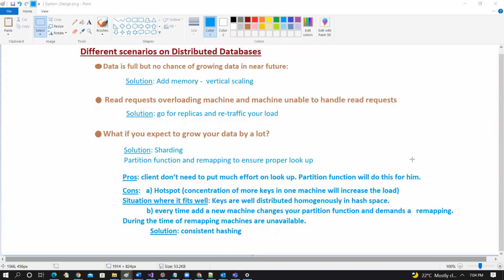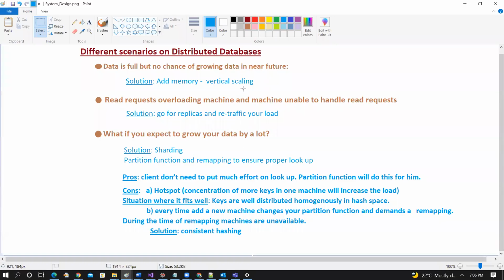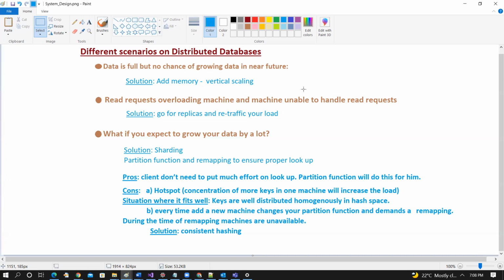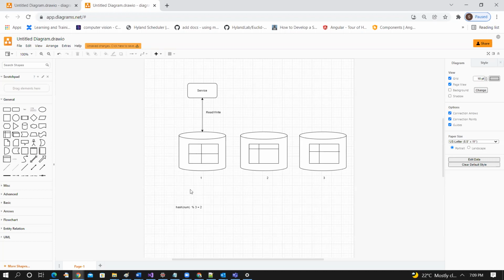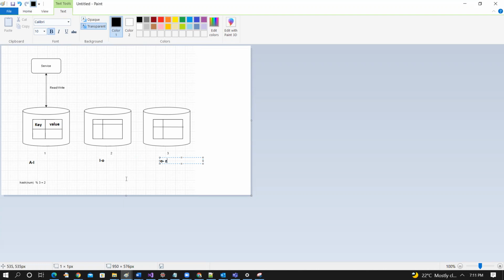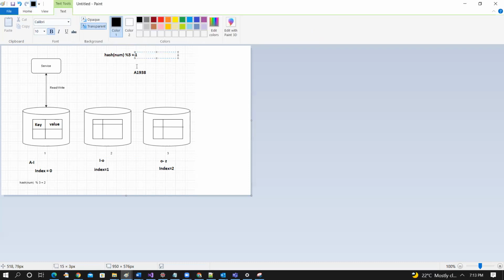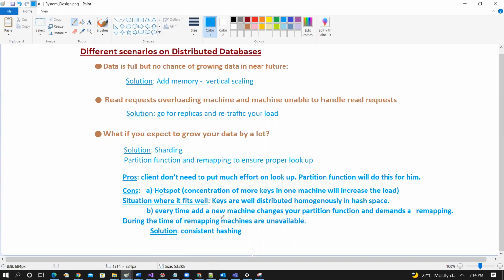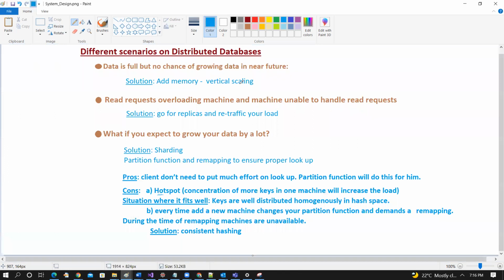Distributed Databae | Sharding | Partition Key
System Design
Distributed Database